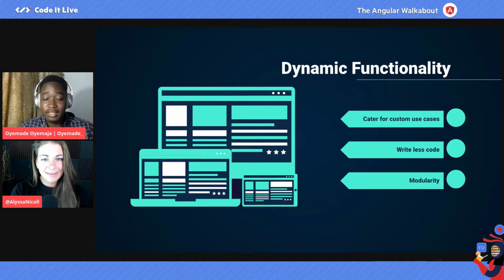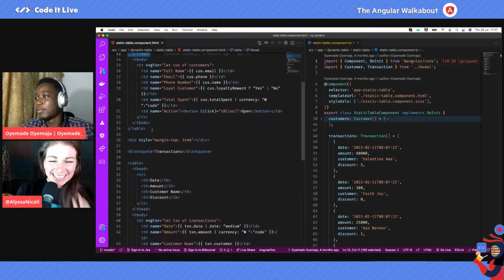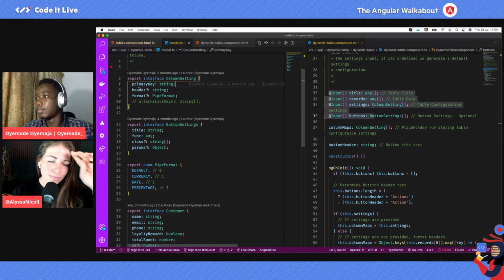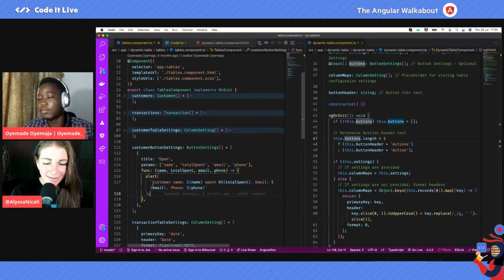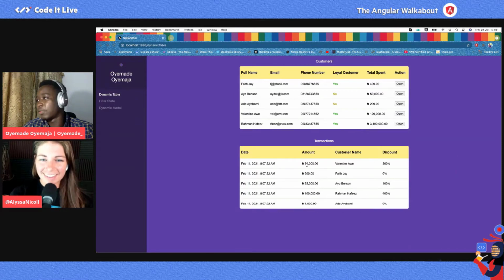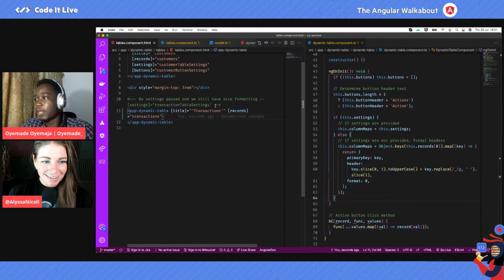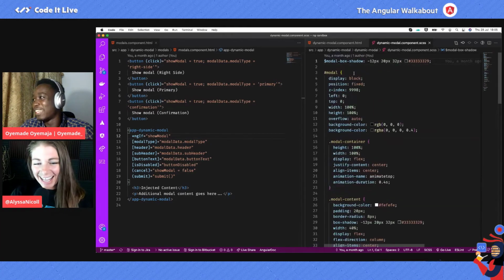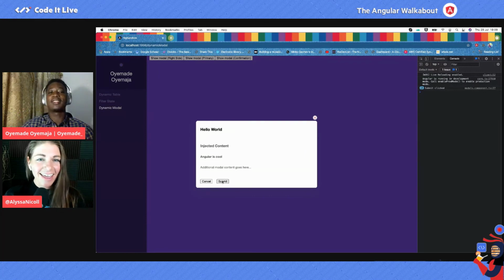Dynamic Component Architecture (Reusable Tables, Reusable Modals) | The Angular Walkabout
Join the awesome Oyemade Oyemaja and Alyssa Nicoll as they take a look at how you can create a reusable table component that can cater to various use cases! There are a lot of reasons why we should use reusable components, with the basics already built, 80% of the work is done and you can save time and money. That means getting the app done faster and for less cost.

In very large organizations, having a shared database of components prevents duplicity across teams.

Recently this idea of lowering the bar to entry and making Angular more beginner-friendly has been coming up more and more. This Angular Walkabout Stream is a way of making a push towards this effort! Join Alyssa Nicoll and many incredible Angular Community members for an epic tour covering a variety of Angular topics with the Angular Walkabout stream — Beginners welcome!

Follow Oyemade @Oyemade_